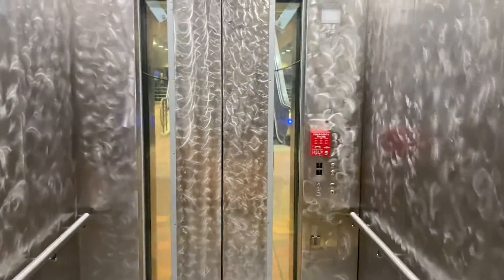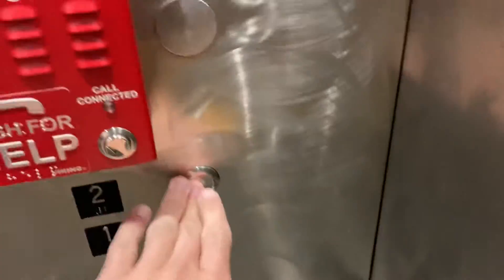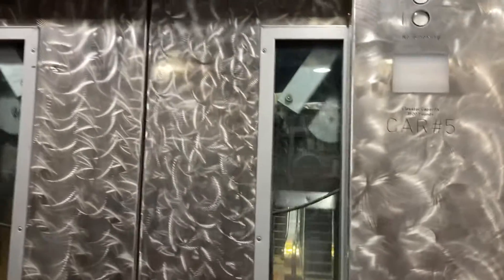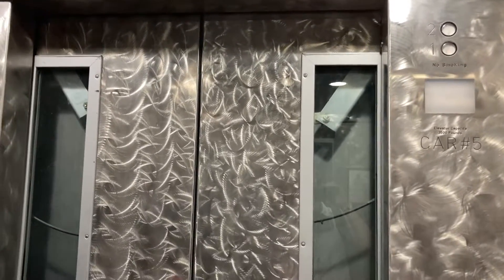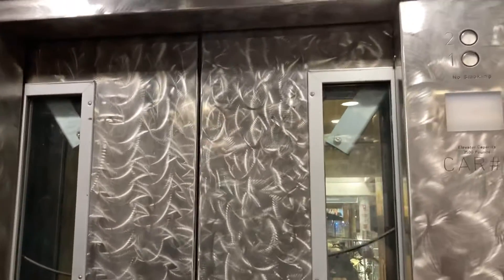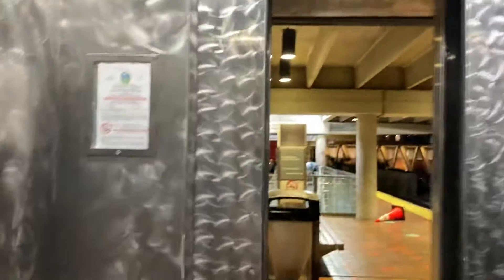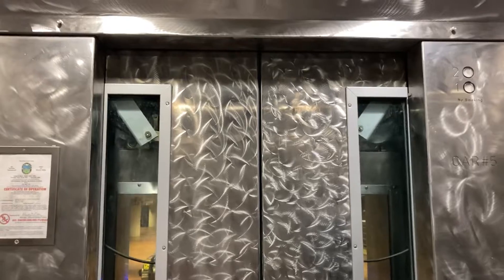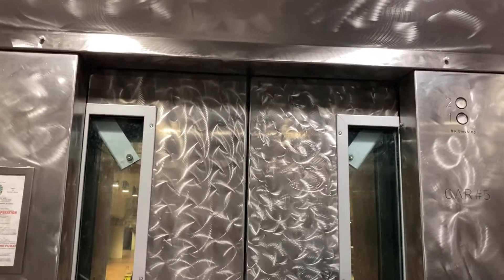Westinghouse Traction Elevator 5 At The Government Center Metro Rail Station In Miami FL